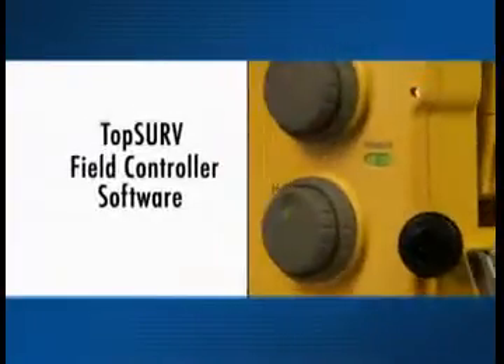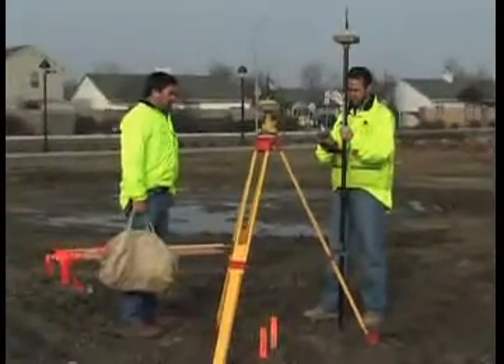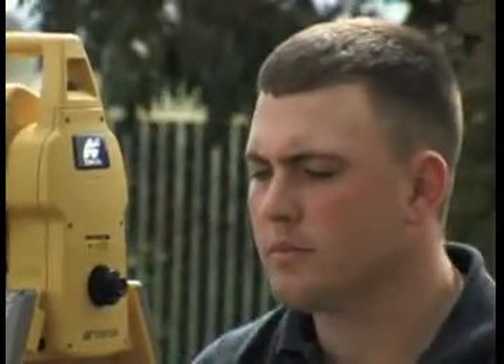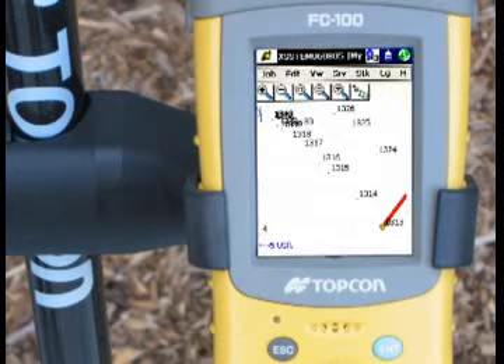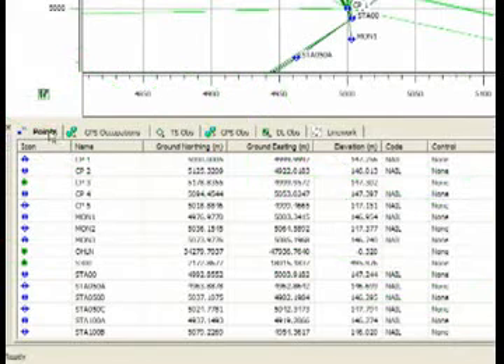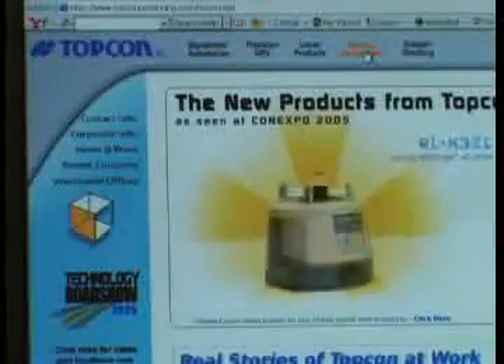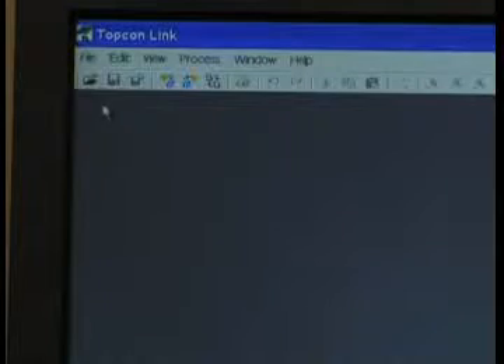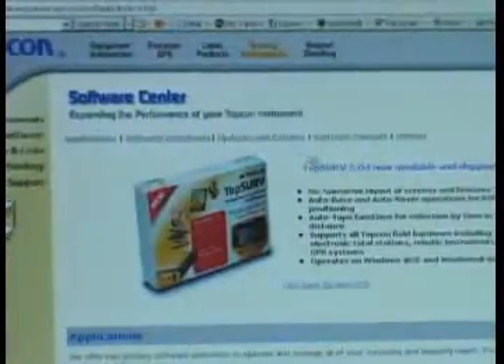Topcon TopSurv Field Controller Software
Redesigned from the ground up, TopSURV 7 is not just an upgrade, it's a whole new experience from field to finish. From its all-new, super-efficient database engine to its near-universal exporting abilities, 7 delivers the power to simplify and speed your data collection and delivery.